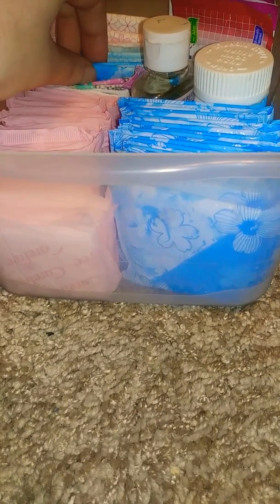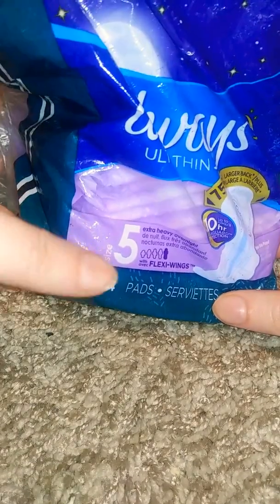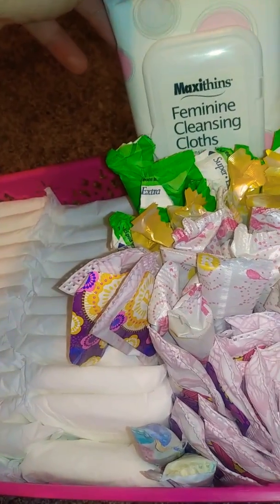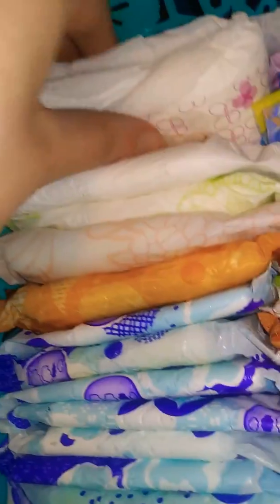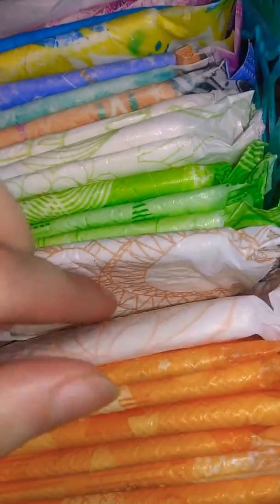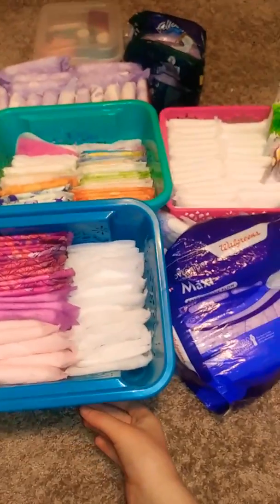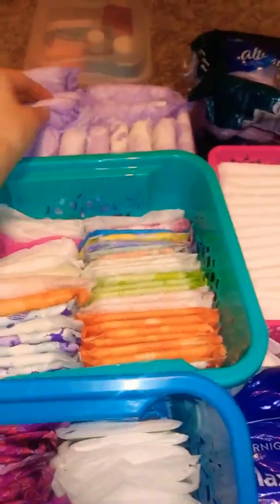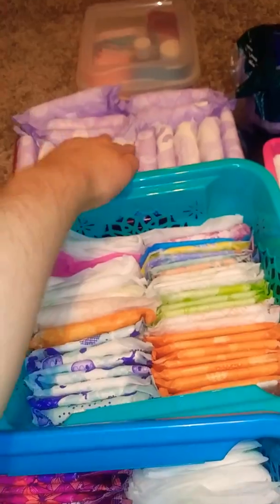My May 2019 Period Storage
In This Video I showed you all my Feminine products and How I  store them.